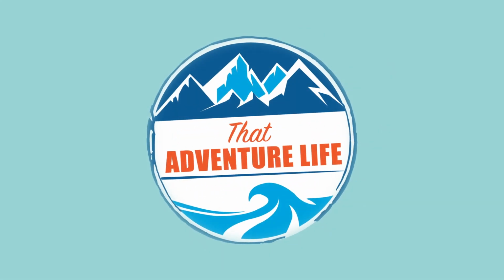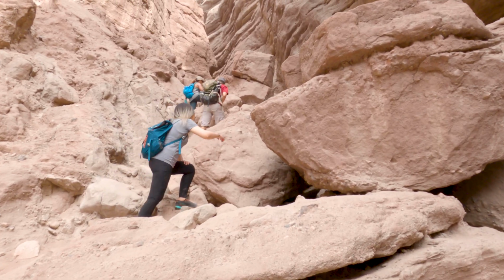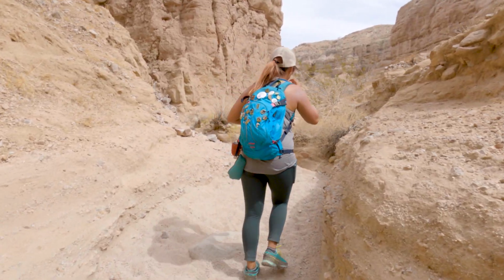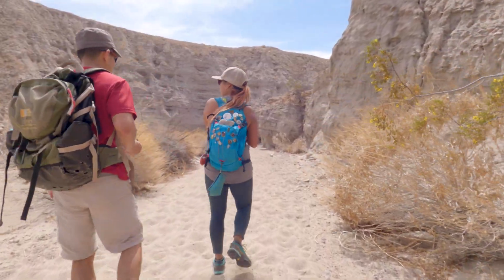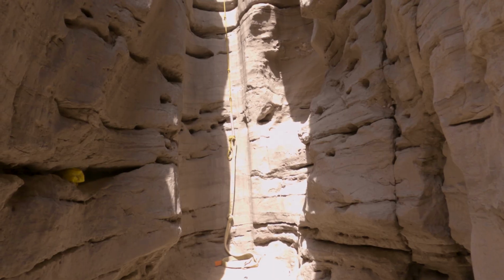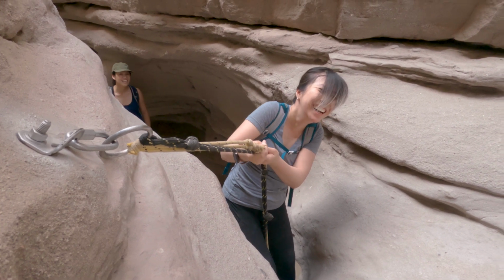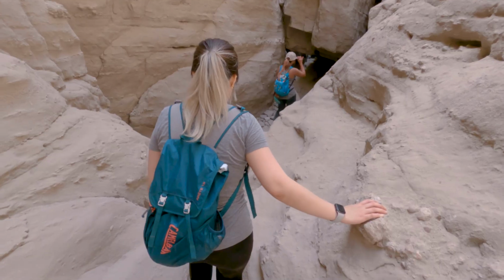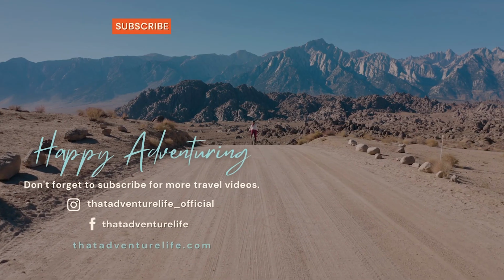Ready to Climb Ropes and Ladders? Let's Hike Rope Canyon Trail! Mecca, CA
Rope Canyon Trail is a super fun hike, located right next door to Ladder Canyon Hike in Mecca, CA. Rope Canyon Trail is a short, yet exciting hike that features ladders, slot canyons, and at least 4 fixed rope climbs with the highest being 20ft vertical walls. This trail is NOT for beginners. However, if you are up for the challenge, it is a fun hike all on its own or in addition to the Ladder Canyon and Painted Canyon trail.